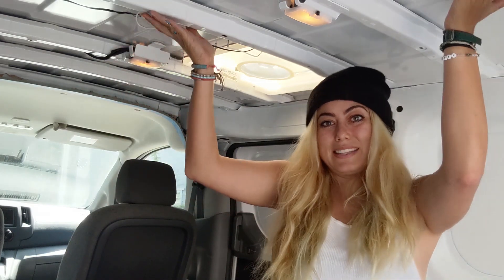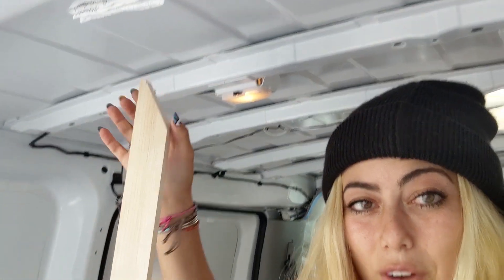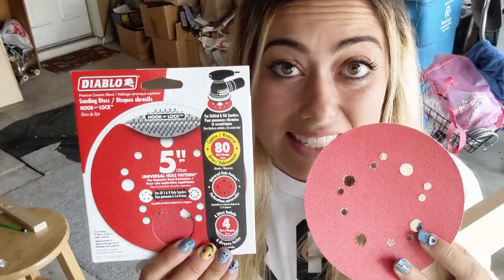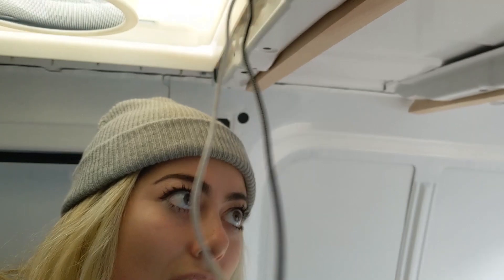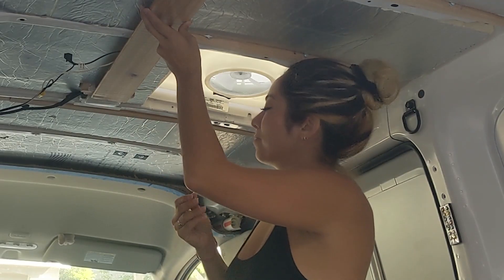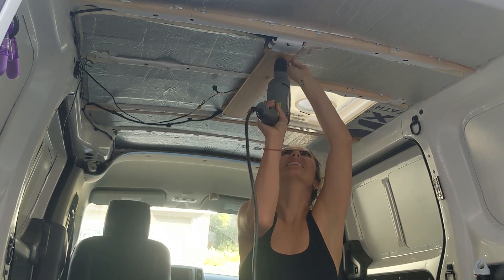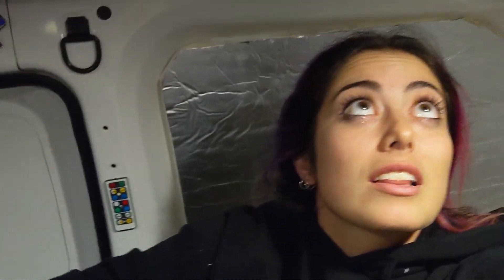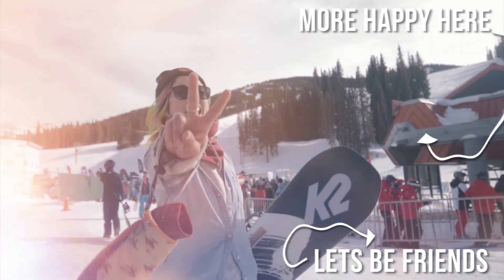VAN LIFE DIY: CEDAR PLANK CEILING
Next step in my van build: a wood paneled ceiling. Even though I had no idea what I'm doing, I think it came out really nice!

Here are the items I used in this project:
Cedar boards
LED lights
Polyiso Insulation
3M Spray Adhesive
Polyurathane Semi Gloss
Hole Saw

CAMERAS USED IN THIS VIDEO:
Google Pixel 3